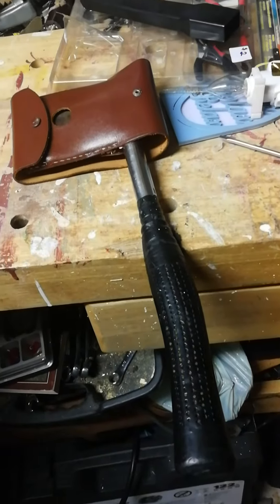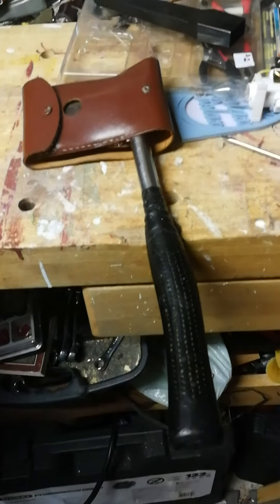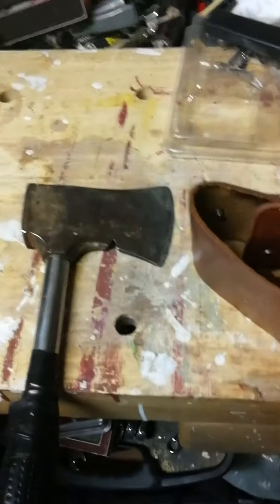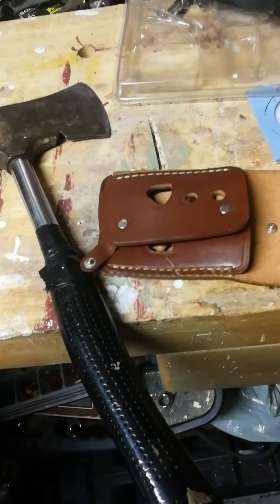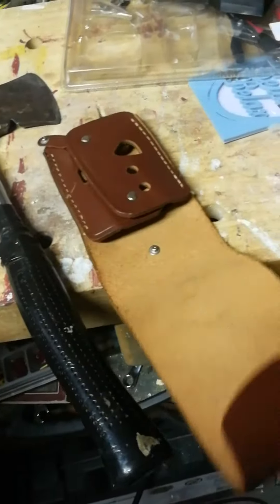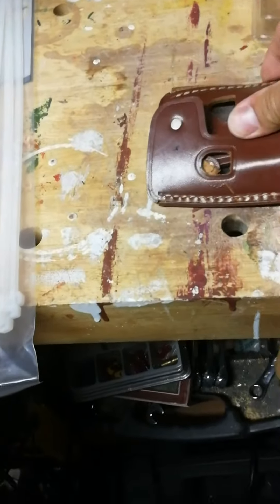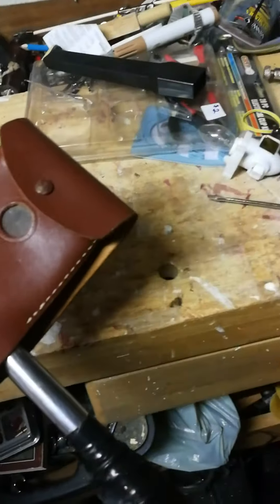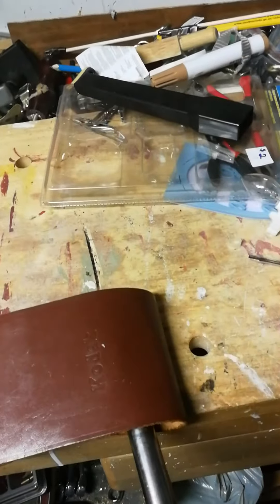Improvised hatchet sheaf.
I picked up a Kodak camera Case at a thrift store for a buck to modify into a sheaf for my hatchet, to my surprise, it required no changes whatsoever.